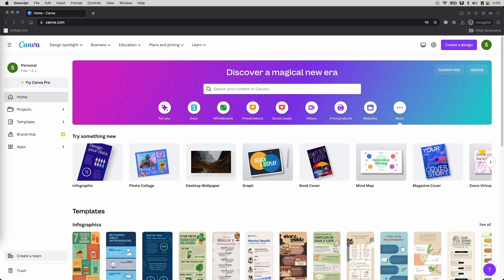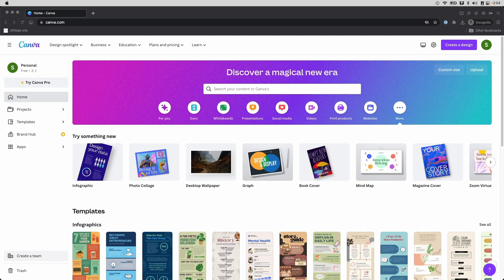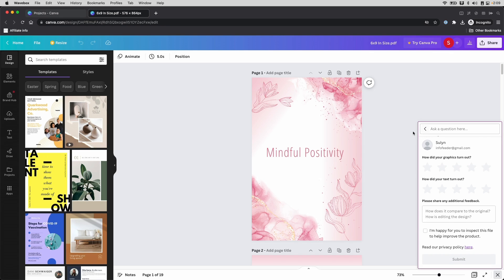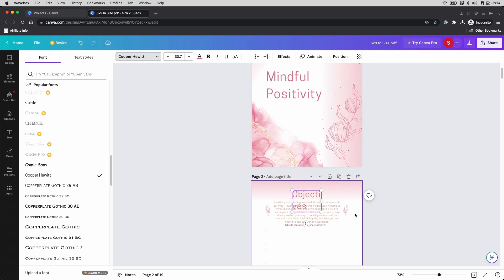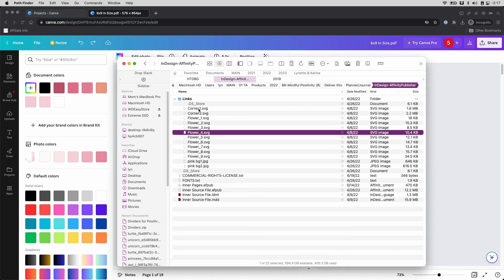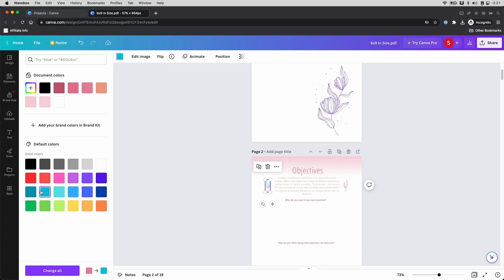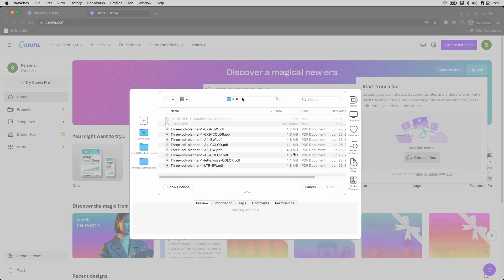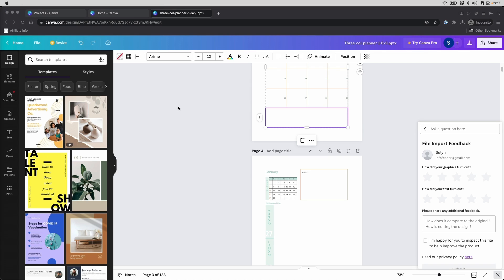How To Edit PDFs In Canva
Edit PDFs In Canva. Did you know you can edit PDFs in Canva? Watch to learn how to Edit PDFs In Canva and PowerPoint too! And I'll drop a few nuggets of important things you should know.